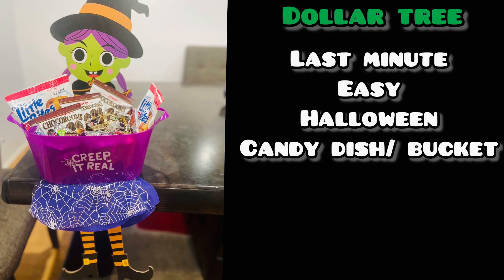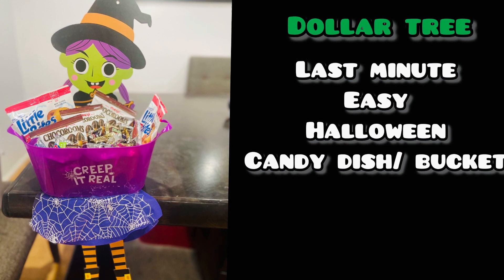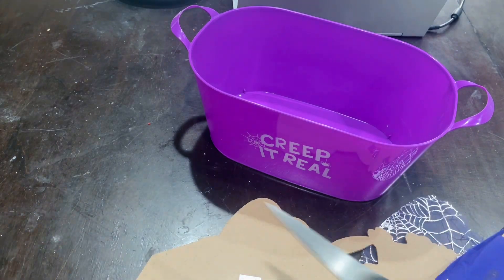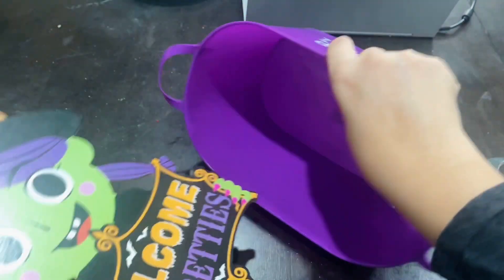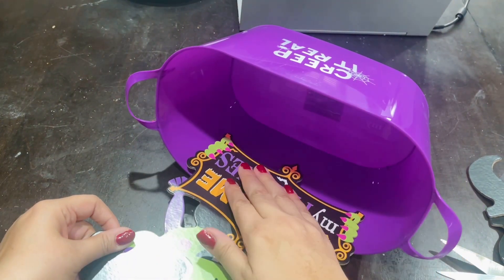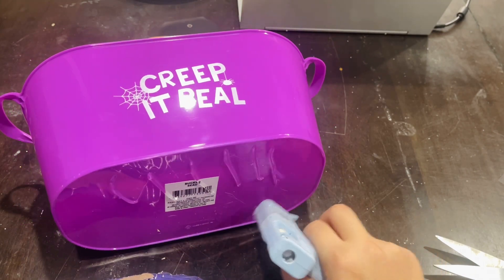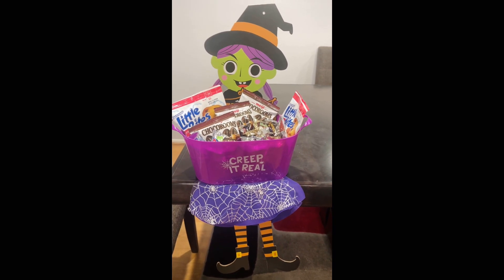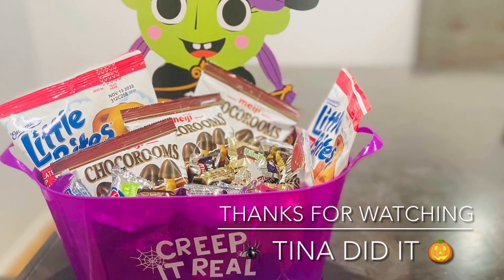Dollar Tree easy last minute Halloween candy dish | candy bucket DIY ideas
Items used in this video:
Dollar Tree